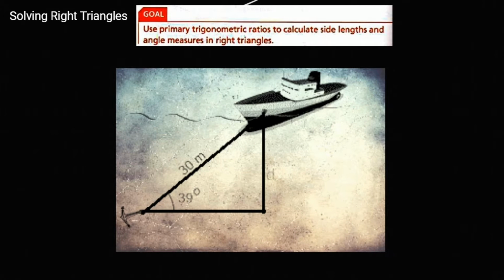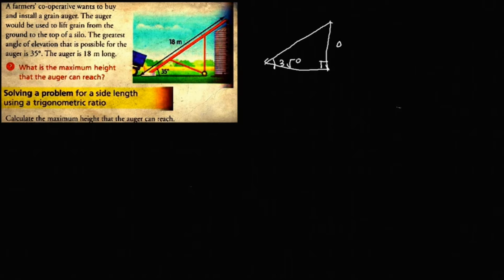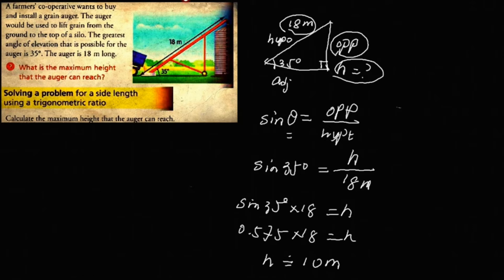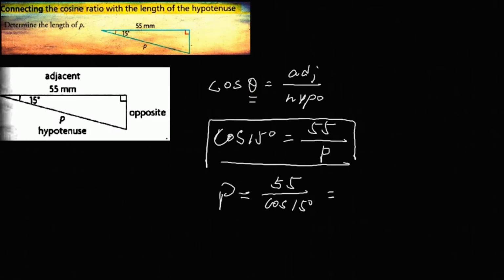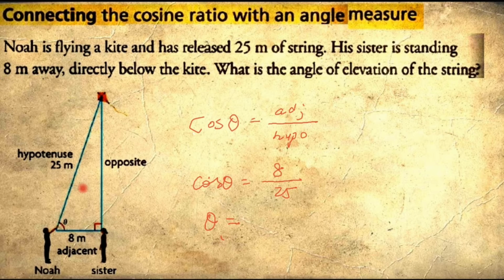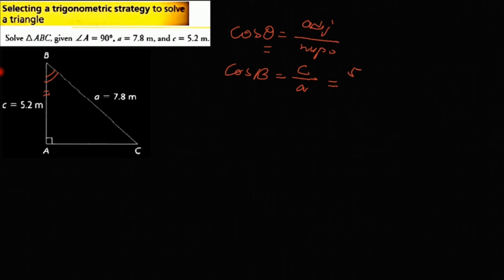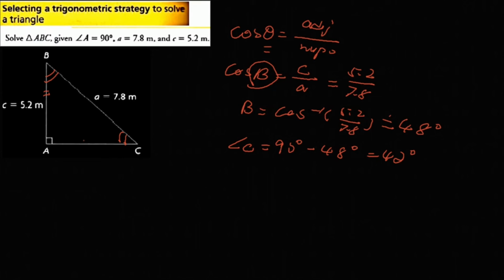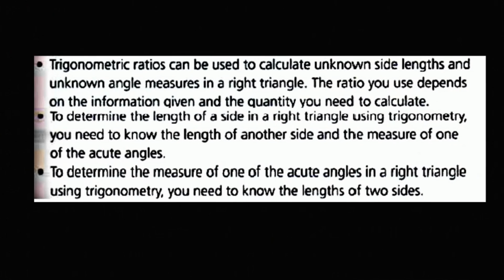Solving Right Triangle Using Primary Trigonometric Ratios